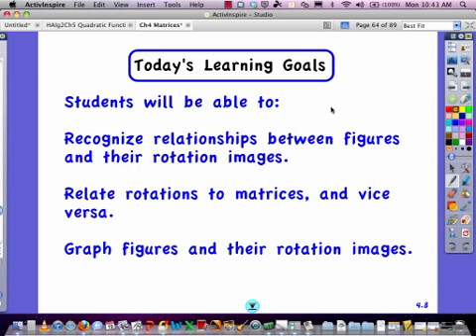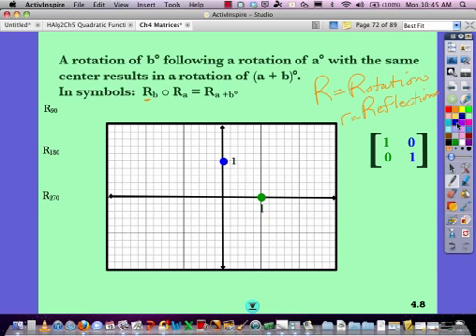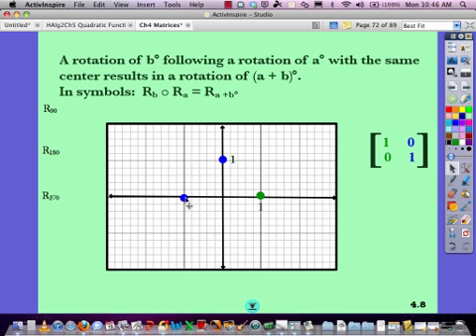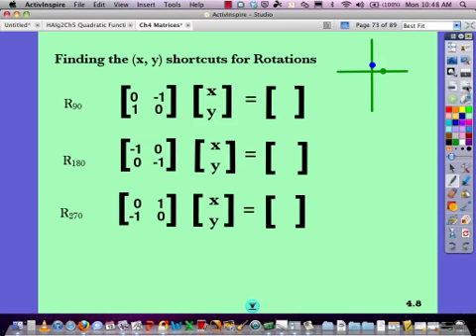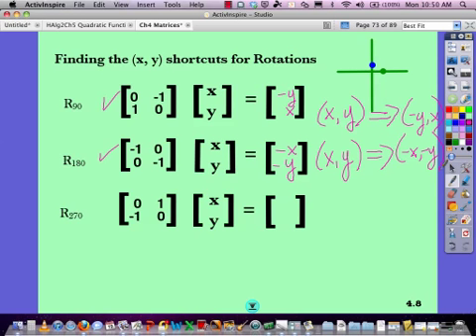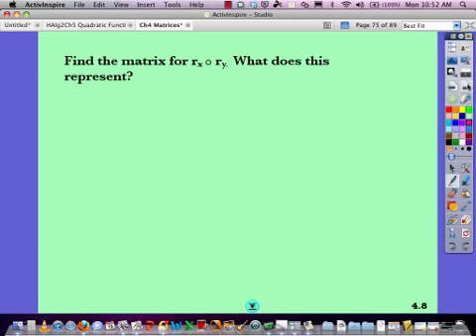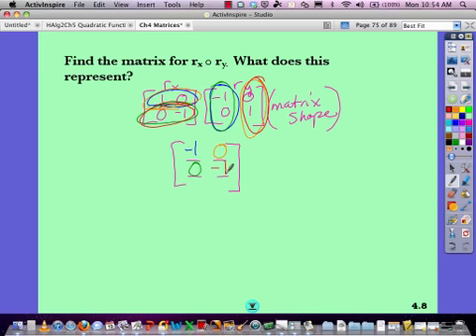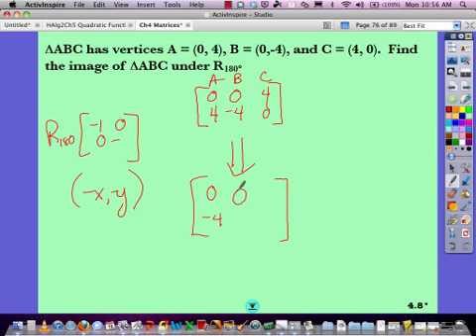Alg 2 Lecture 4-8